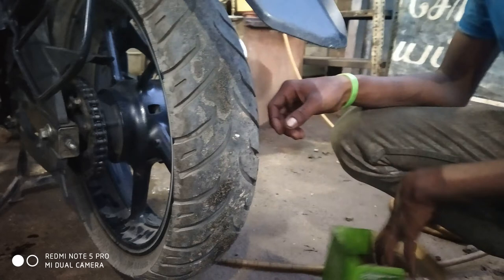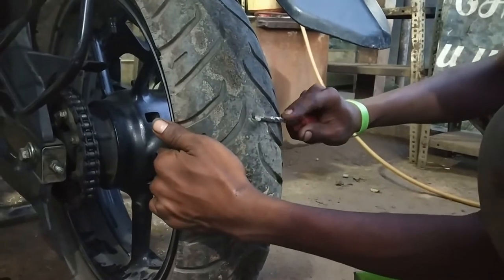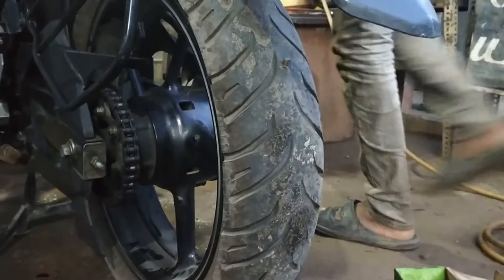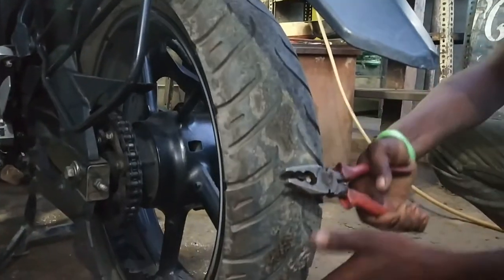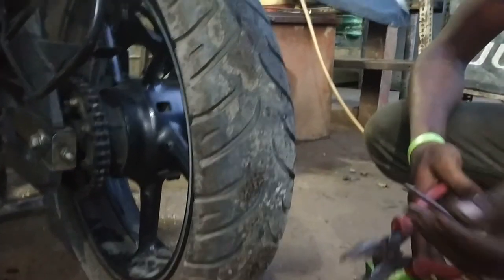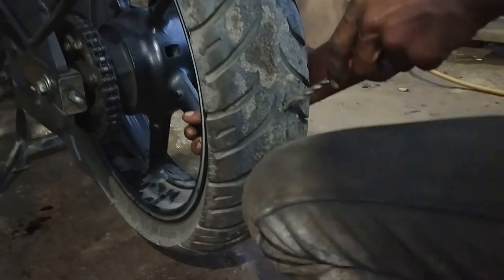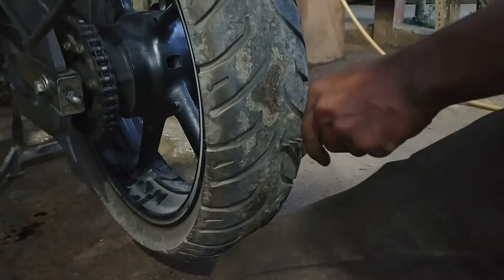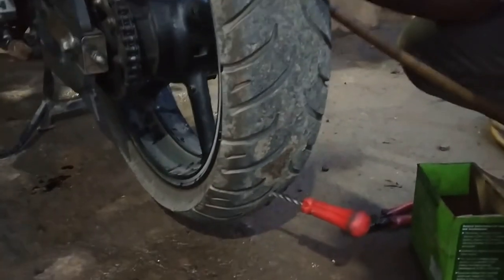How to Fix Bike Tyre Puncher | Tubeless Tyre | தமிழில்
Hello viewers here go the my first tyre puncher video. After 2 years of Riding my bike tyre got first puncher.
This  video give you a clear picture about the puncture fixing bye yourself.
A tutorial for Bike puncher.
Puncher Kit
SJCAM SJ6 Legend Accessories
Vlogging Camera